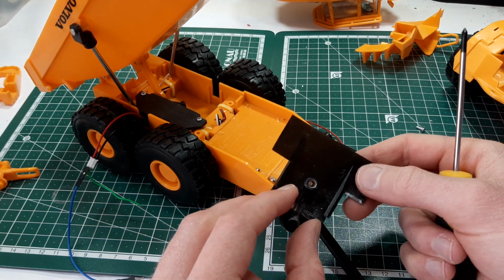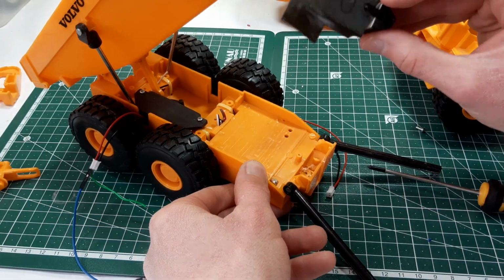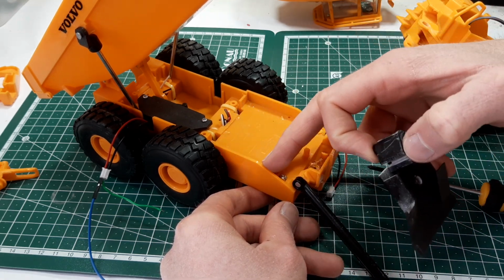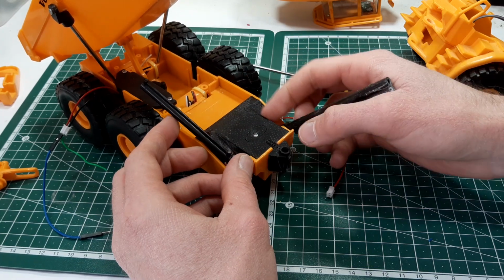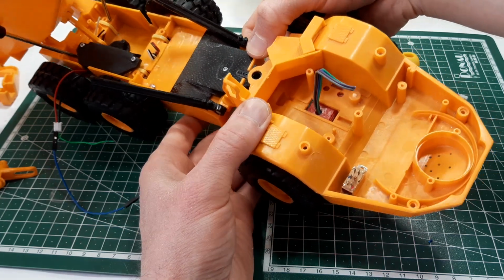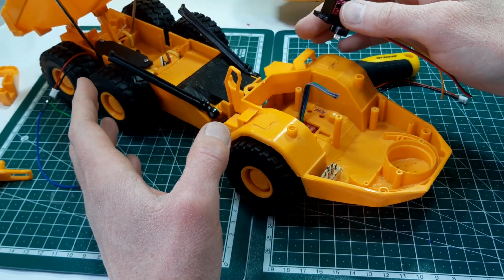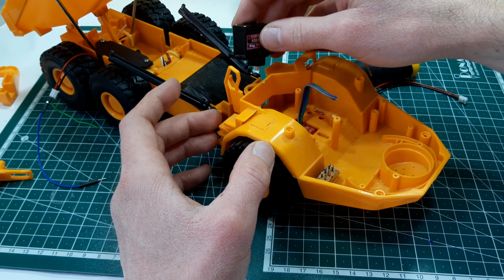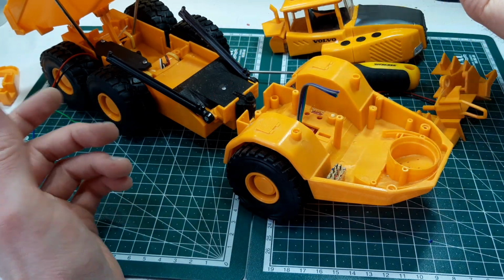RC Volvo A40D Update Steering Pivot Parts Install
I got the steering pivot parts filed down to fit nice a snuggly into the rear chassis so in this video I show you how the parts go together.